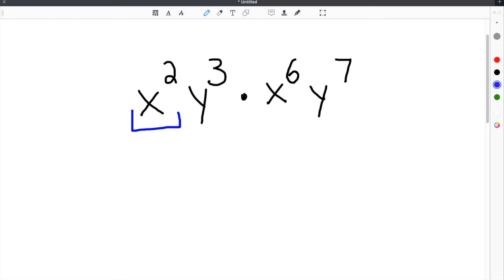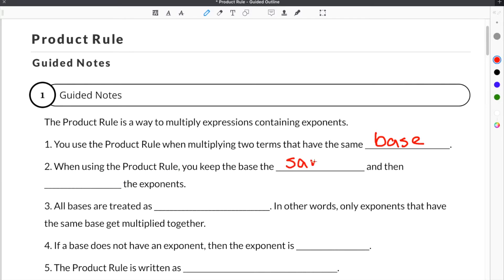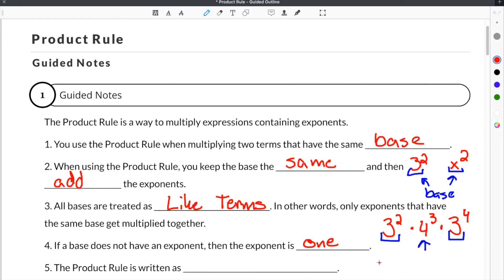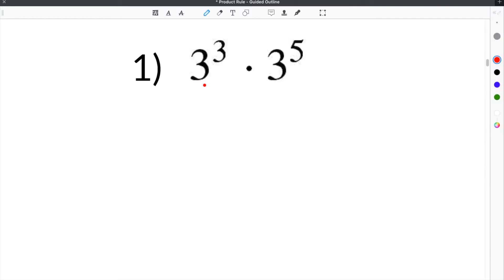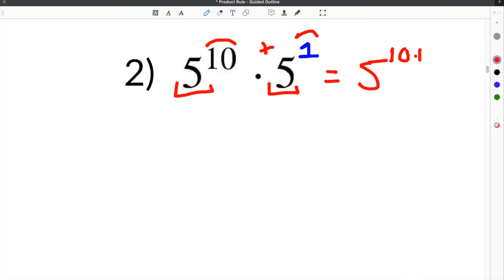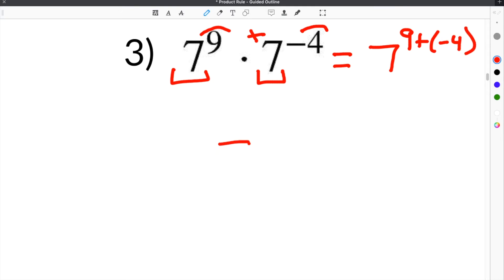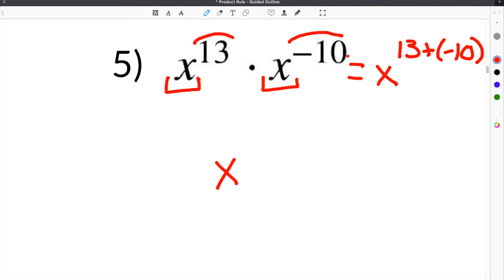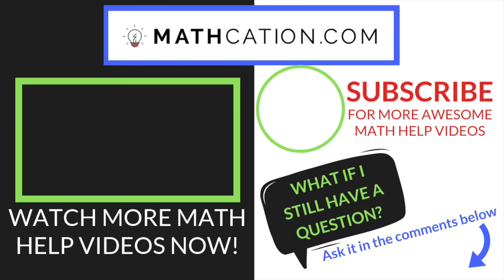Product Rule for Exponents | 8th Grade | Mathcation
The Product Rule for Exponents is a way do multiply exponential terms. The exponent rule for multiplying exponential terms together is called the Product Rule. The Product Rule states that when multiplying exponential terms together with the same base, you keep the base the same and then add the exponents. If the exponential terms have multiple bases, then you treat each base like a common term. That means that only the bases that are the same will be multiplied together.

Common Core Standard: 8.EE.A.1